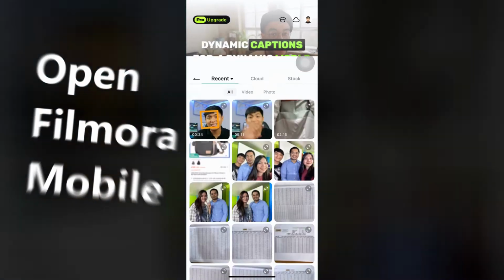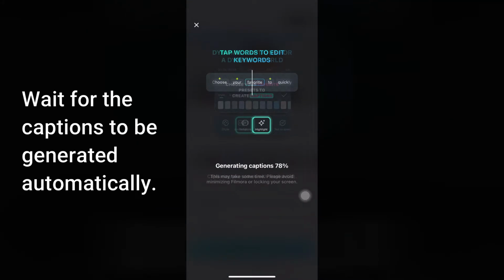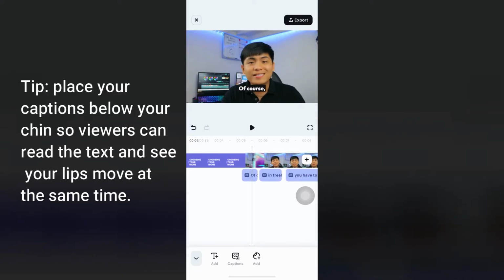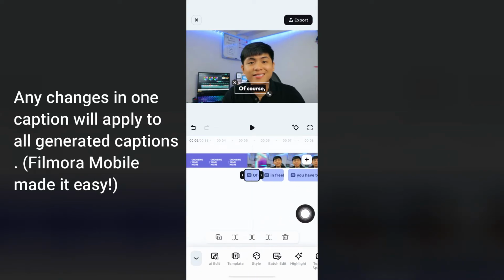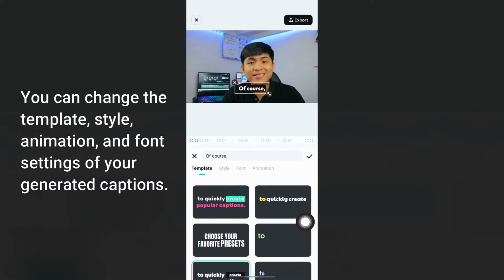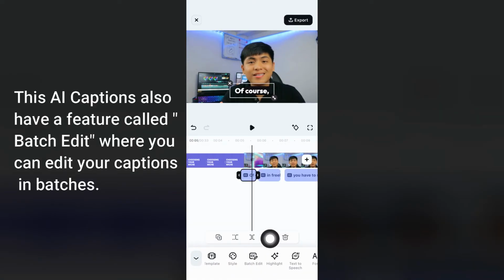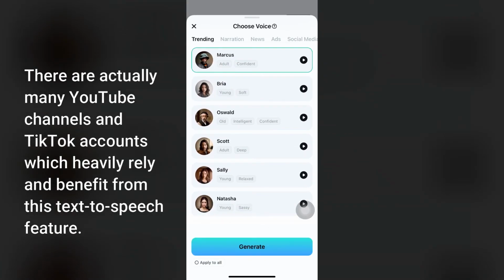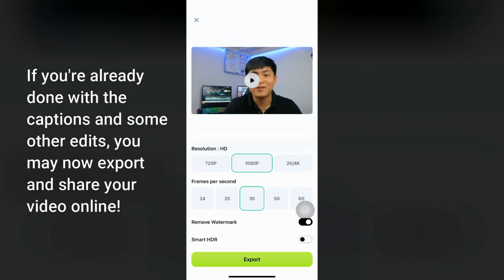How to Create Animated Text for Shorts and Reels - Filmora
Today, I'm excited to share a game-changing tutorial on using Filmora Mobile's AI Captions or Auto Captions to enhance your video content. Whether you're creating Shorts, TikToks, or Reels, these tips will help you make your captioning process easier and your content more engaging. 📝✨

In this tutorial, you'll learn:

How to Enable AI Captions - Step-by-step instructions on activating and using Filmora Mobile's auto-captioning feature.
Customization Tips - Discover how to personalize captions to match your brand's style and voice.
Engagement Strategies - Pro tips on using captions to catch and keep your audience's attention, ensuring they stay glued to your videos.
Error-Free Captions - Learn how to edit and refine AI-generated captions for accuracy and readability.
Captions are essential for reaching a wider audience, including those who watch videos without sound. Plus, they make your content more accessible and inclusive! 🌍❤️

Let’s make your videos unforgettable with Filmora Mobile's AI Captions! 🚀